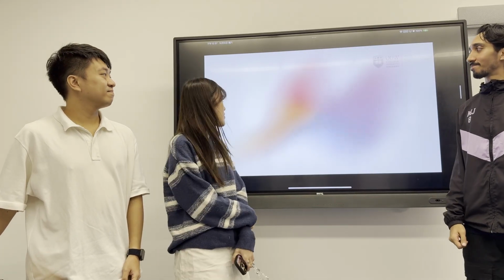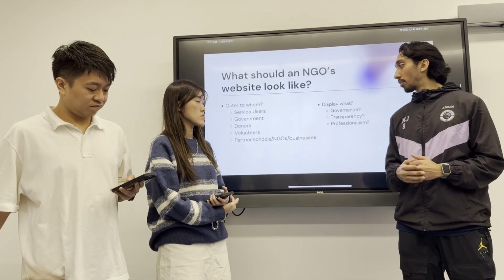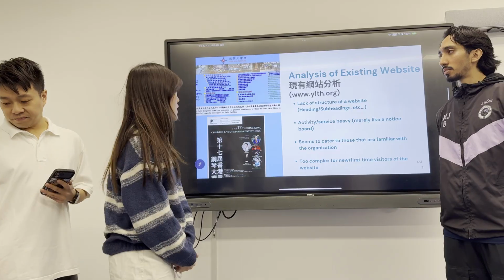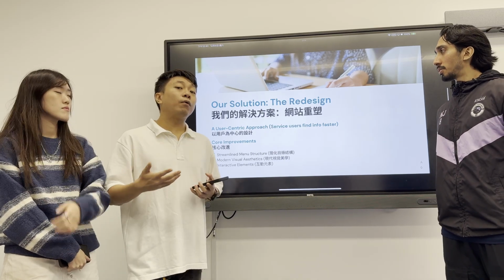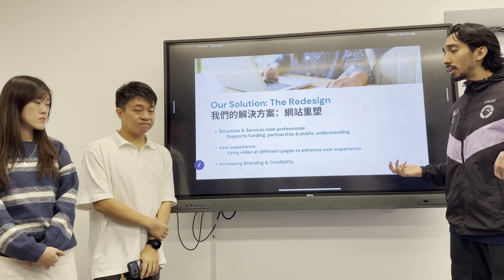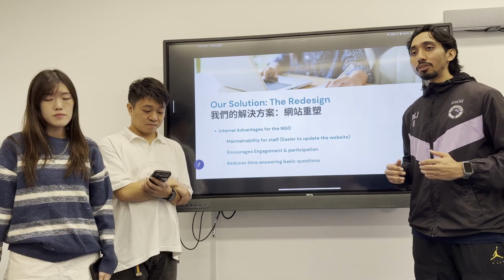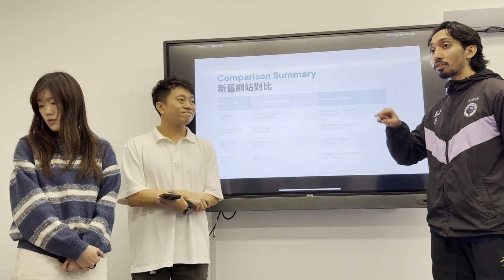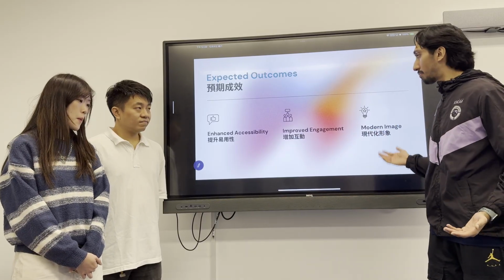CGE13213 IT Group project (Website)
Redesigning of website for an NGO